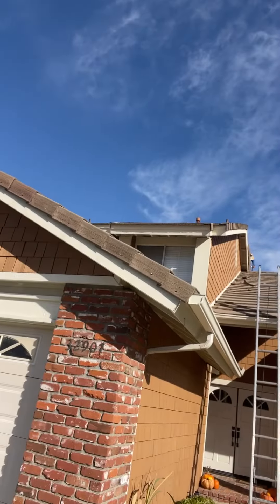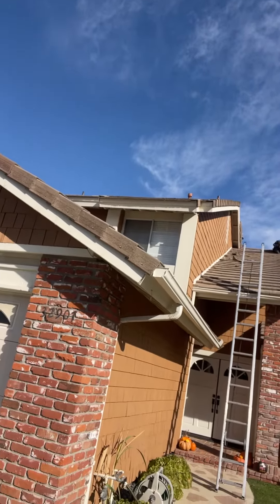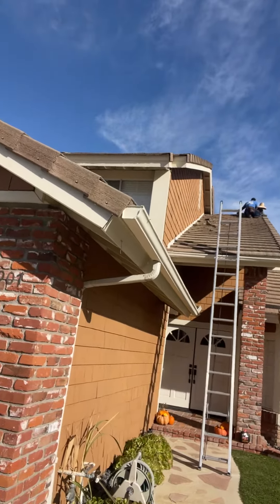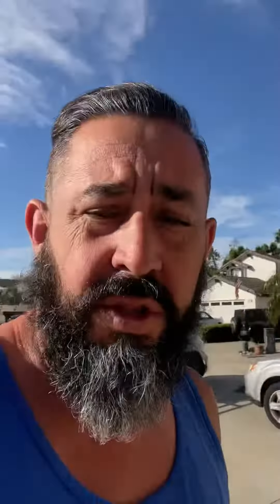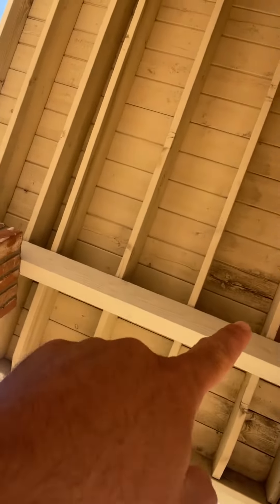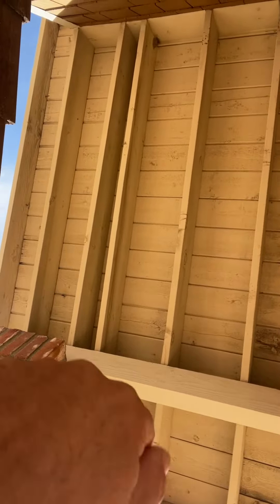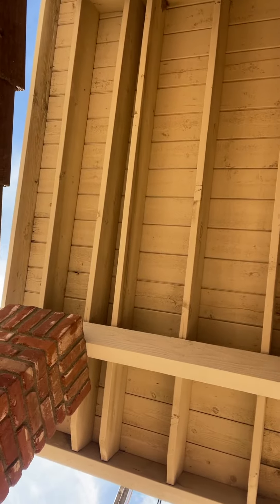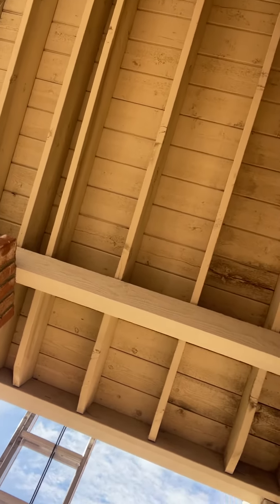Fullerton California Top Local Roofing Contractors 714-869-ROOF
Orange County Roof Inspections
Welcome to Stay Dry Roofing, the predominant roofing company serving residential and commercial clients in Orange County and South Orange County. Your roof is the shield that protects you from the elements – and we ensure it stands strong and secure, always. Our top-tier roof installation, maintenance, and repair services promise not just a roof but a peaceful haven.A Commitment to Excellence:At Stay Dry Roofing, we hold the integrity and durability of your roofs as our utmost priority. Backed by years of industry experience and knowledge, we deliver roofing solutions engineered to last. Our rigorously trained craftsmen champion every project with the highest standard of skill and attention to detail, ensuring our work satisfies beyond expectations.A Roof that Reflects Your Trust:As a locally owned and operated business, we fully understand and respect your trust in our service. To honor this, we commit to absolute transparency, reliable service, and uncompromised quality in all our dealings. Our ultimate reward? Your peace of mind, knowing your home or business is securely tucked under our steadfast roofs.Your Satisfaction, Our Motto:“Our aim goes beyond installing roofs. We strive to build a legacy of trust, security, and comfort. At Stay Dry Roofing, every task taken up isn’t merely a job – it’s a promise of commitment to you, our valued customer.”
JAVIER GARCIA - CEO & FOUNDER

Orange County Roof InspectionOC Stay Dry Roofing Companys, California Best Local Roofing Contractors
 License #911019